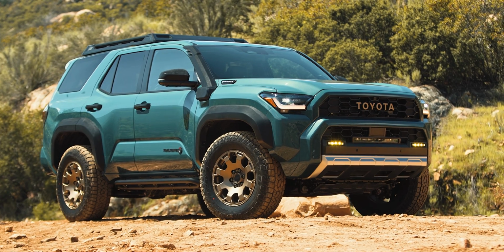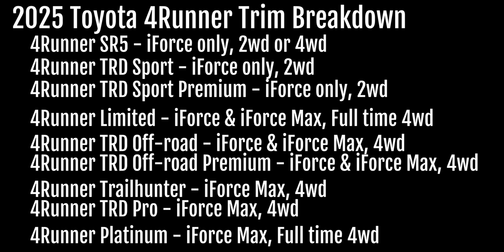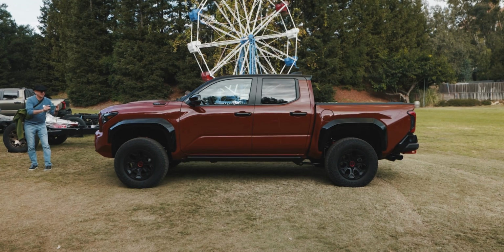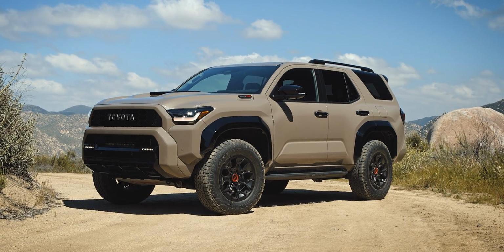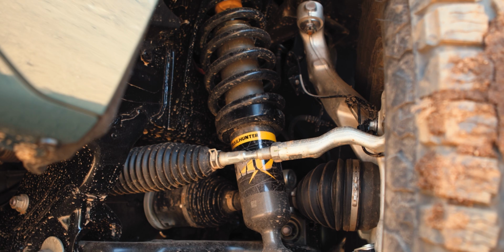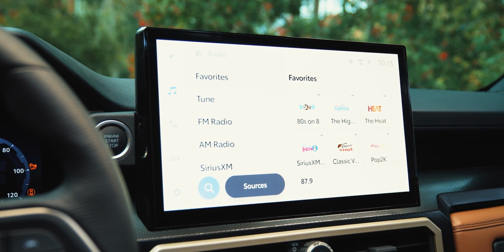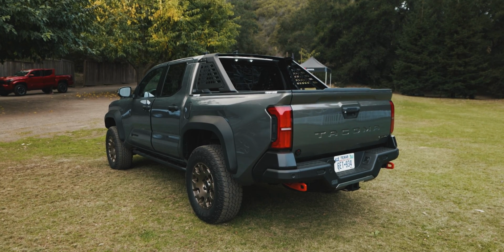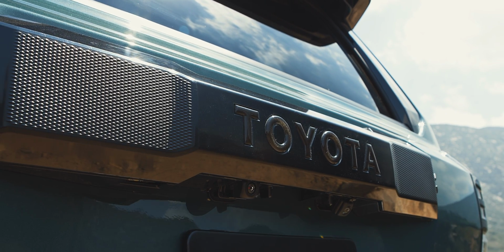THIS IS IT! The 2025 Toyota 4Runner!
The 6th gen of the Toyota 4Runner has been anticipated for at least the last four or five years, and we finally get to see it for the 2025 model year. The all-new 2025 Toyota 4Runner has NINE different trims, including the new Trailhunter trim as well as the new Platinum trim. This is the first time the Platinum trim has appeared in the Toyota 4Runner lineup, and the 4Runner Trailhunter and 4Runner Platinum join the TRD Pro and TRD Off-road trims of the Toyota 4Runner for 2025. Many people speculated that the 6th gen Toyota 4Runner would borrow heavily from the all-new Toyota Tacoma, and they were right. The 2025 Toyota 4Runner will be powered by the same iForce and iForce Max engine options as the new Toyota Tacoma, and it will feature 2wd, 4wd, and a full time 4wd option on Limited and Platinum trims. The TRD Pro 4Runner returns with updated Fox shocks while the 4Runner Trailhunter carries over the Old Man Emu suspension setup from the Toyota Tacoma Trailhunter. Below is a breakdown of the model trims and drivetrains as well as some of my past coverage of the Toyota 4Runner, which is one of our favorite vehicles. Megan has been waiting for this 6th gen Toyota 4Runner since it represents what might be her perfect SUV, just big enough for adventures but way smaller than our old Chevy Suburban. What do you think of the debut of the 2025 Toyota 4Runner? Did the 4Runner live up to the hype? Is there anything you'd like to see more of? We'd love to hear from you!

Here is a breakdown of the 6th gen 2025 Toyota 4Runner trim levels:
SR5 - iForce only, 2wd or 4wd
TRD Sport - iForce only, 2wd
TRD Sport Premium - iForce only, 2wd
Limited - iForce or iForce Max, full time 4wd, locking center diff
TRD Off-road - iForce or iForce Max, 4wd, Bilstein suspension
TRD Off-road Premium - iForce or iForce Max, 4wd, Bilstein suspension
TRD Pro - iForce Max only, 4wd, Fox QS3
Trailhunter - iForce Max only, 4wd, Old Man Emu
Platinum - iForce Max only, full time 4wd, locking center diff